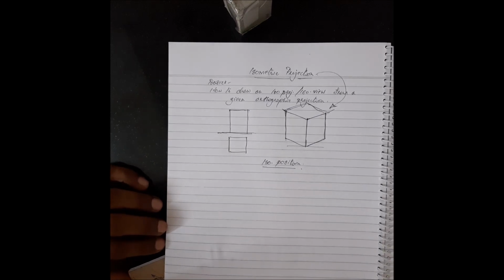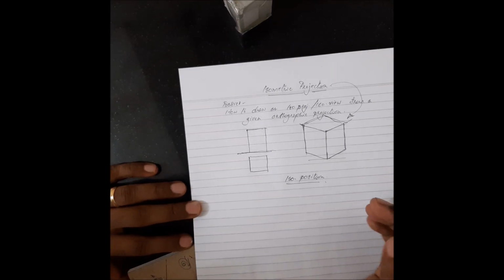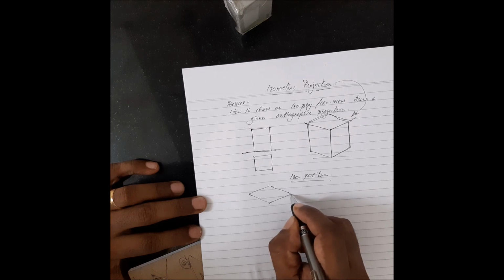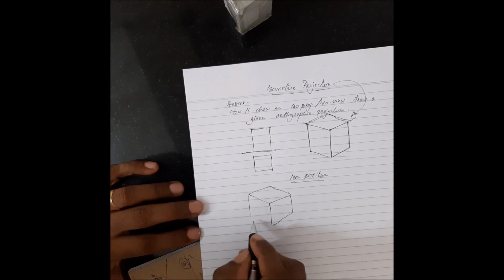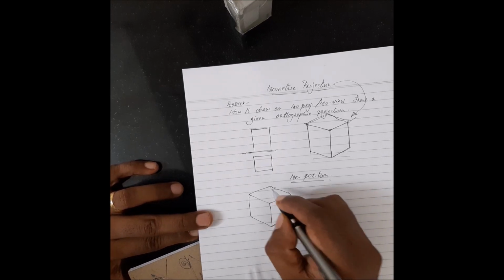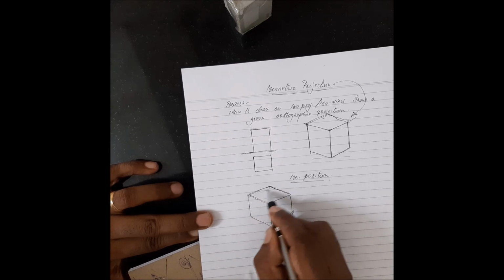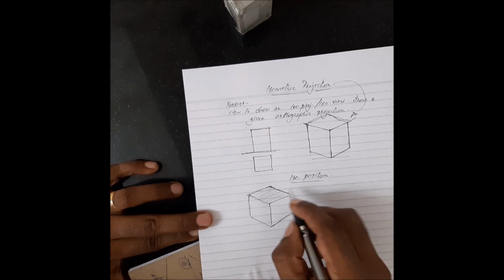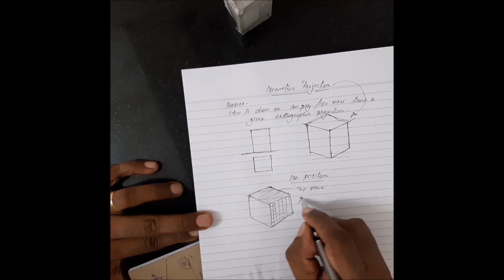Isometric projection- introduction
Isometric projection-Isometric scale